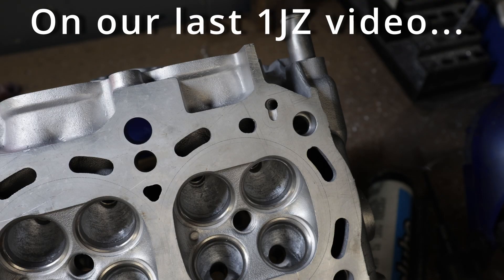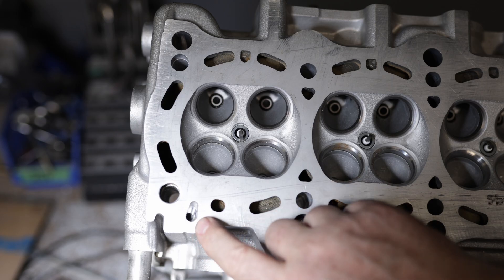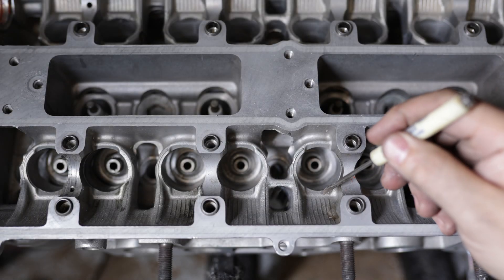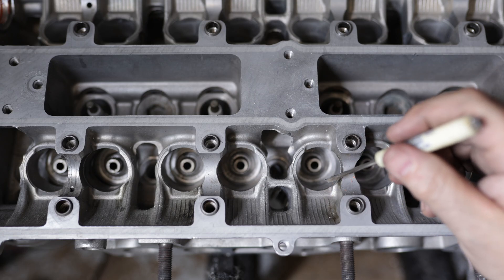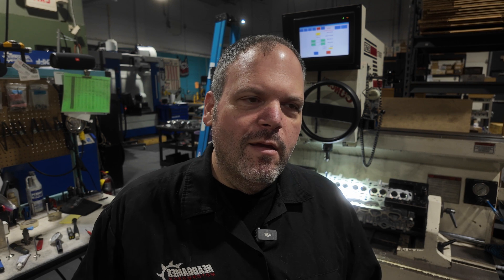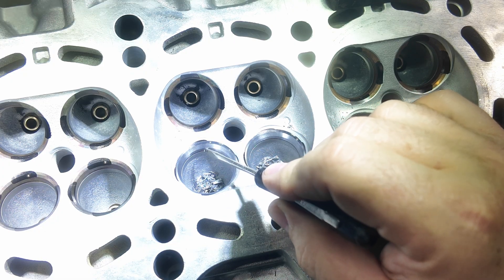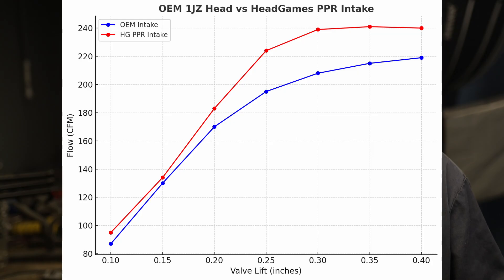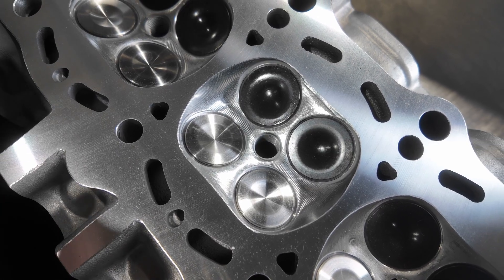HeadGames Pocket Port R: The 1JZ Glow-Up Session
Welcome back to the 1JZ Therapy Couch—where bad decisions get machined into greatness.

In Part 2 of our 1JZ saga, we tackle everything from modifying the deck for a 2JZ gasket, to full CNC digitizing and cutting, and finally finish with flow bench validation and a full parts rundown.

This engine was a headache. But now? It's healed. Or at least... on meds.

🛠️ What we cover:

2JZ head gasket conversion

CNC digitizing & porting

Flow test results

Final part selection

The completed head reveal

If you’ve been following the journey—you need to see the final form. If you haven’t? Watch both and tell me if this wasn’t the best therapy session a 1JZ ever had.